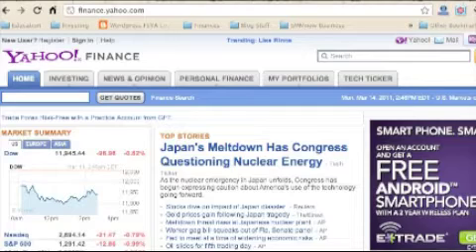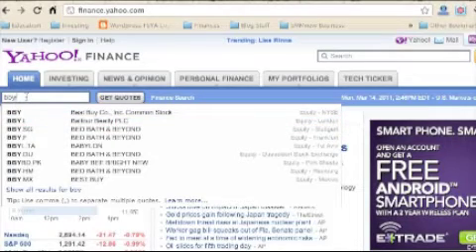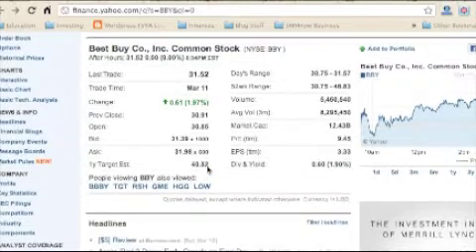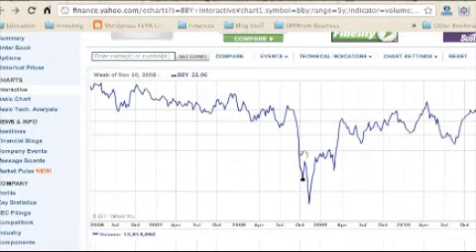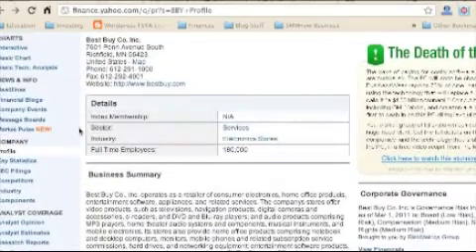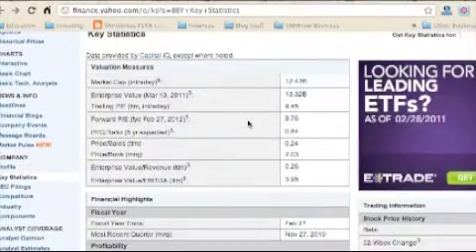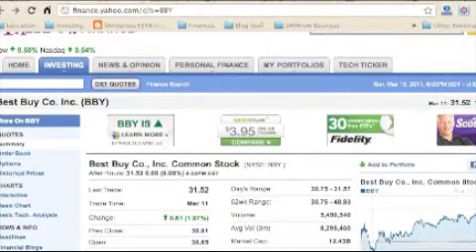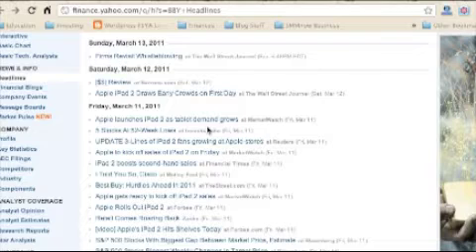Yahoo Finance Tutorial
to learn more about using Yahoo Finance to research stocks.